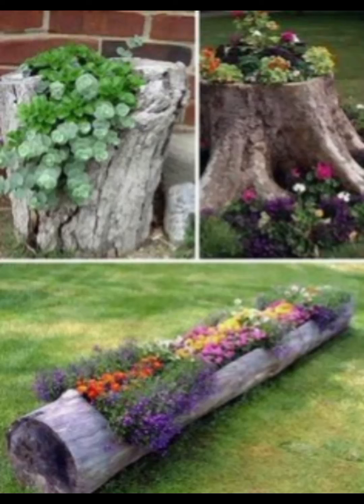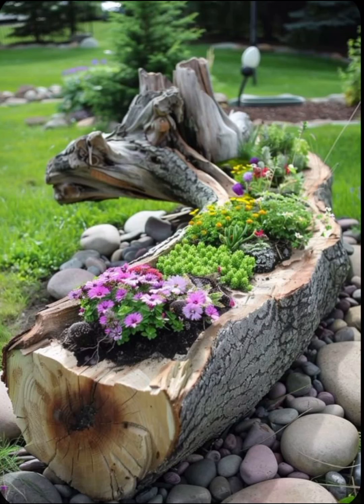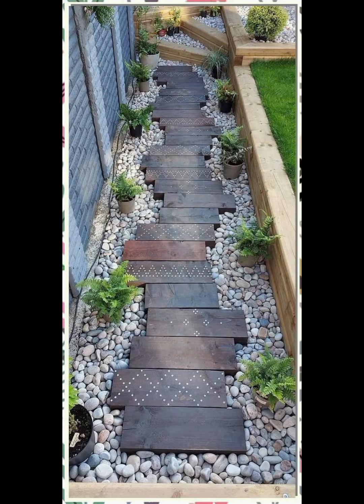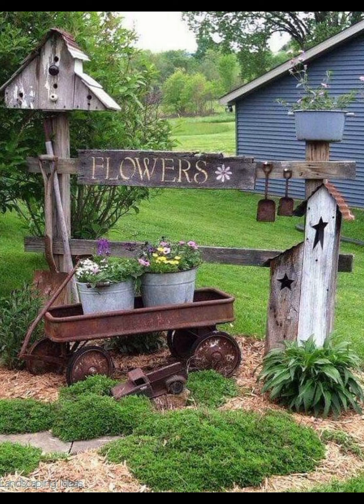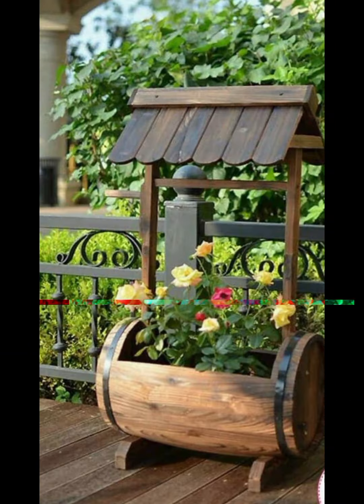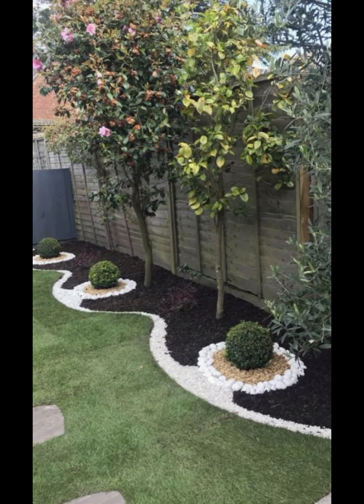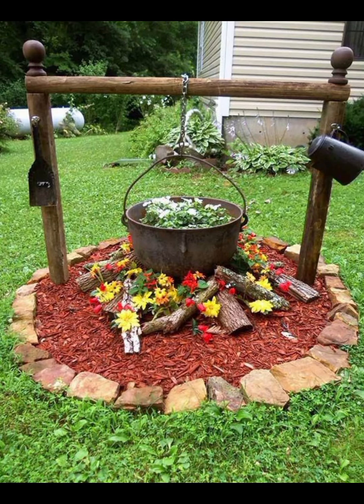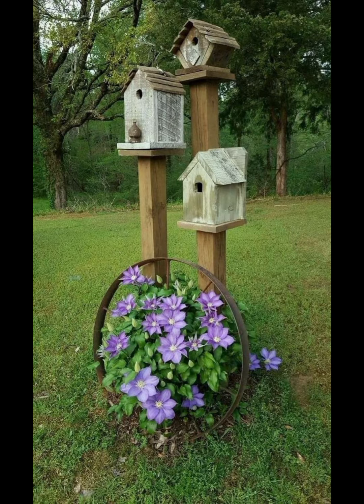Best Garden Decoration Inspirations! 100 Most Loved Outdoor Ideas! Must SEE